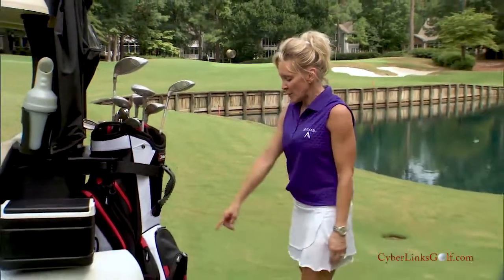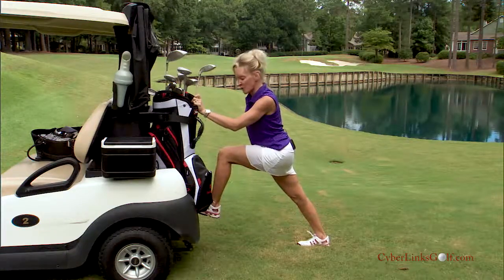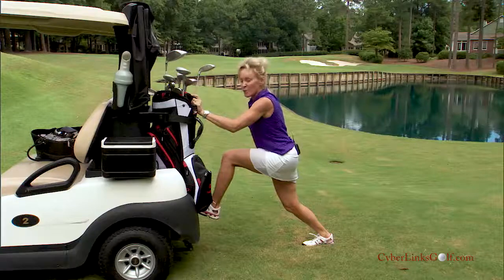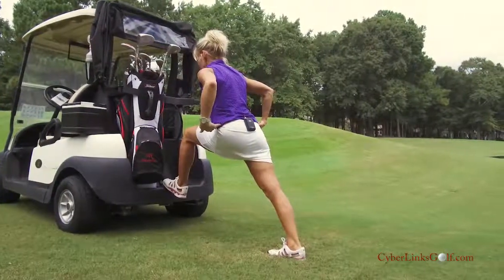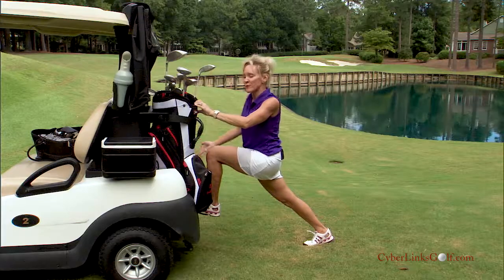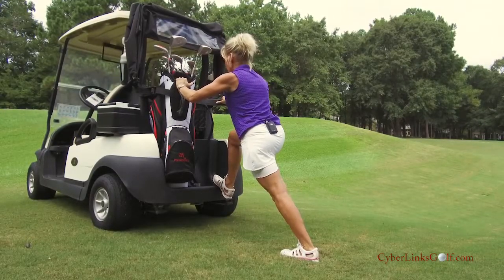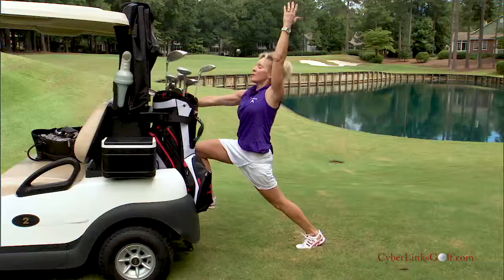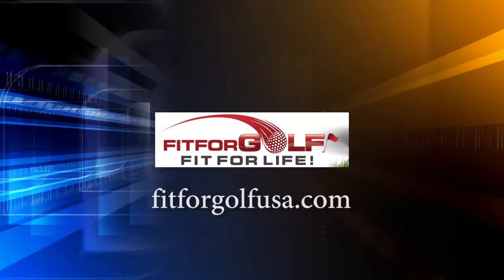Cart-Assisted Calf & Hip Flexor Stretch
Having tight calves and hip flexors can cause you to compensate for them and change your swing around to try to match an imbalanced body.  Try these simple and effective moves next time you have a lag in play.